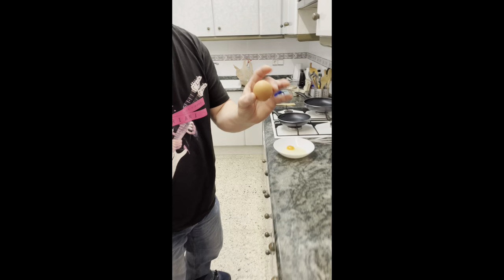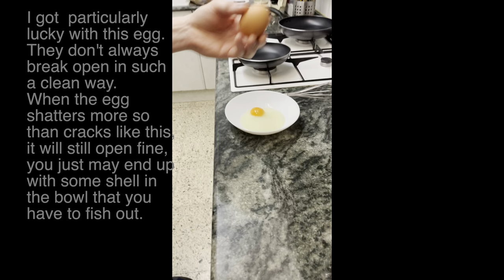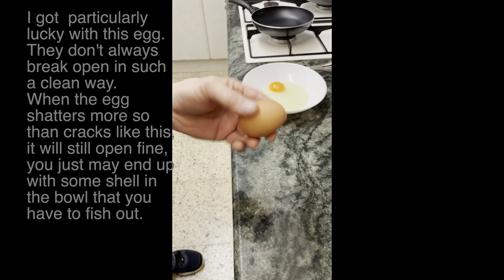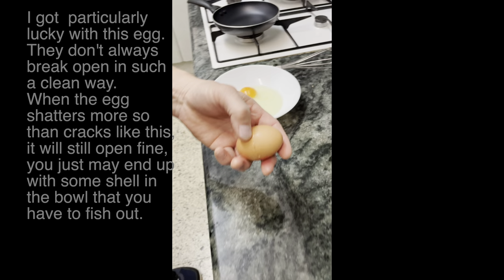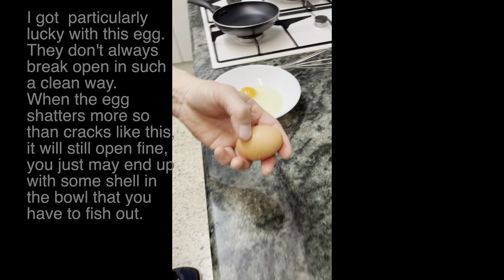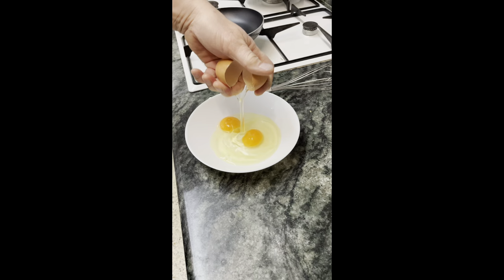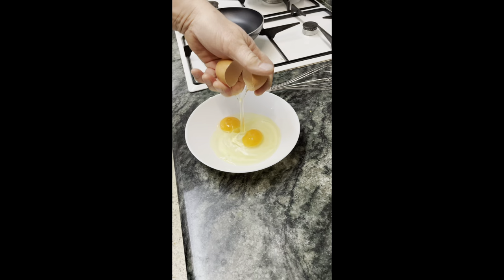How To Crack An Egg With One Hand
This is a "how to" video for cracking open an egg using only one hand.